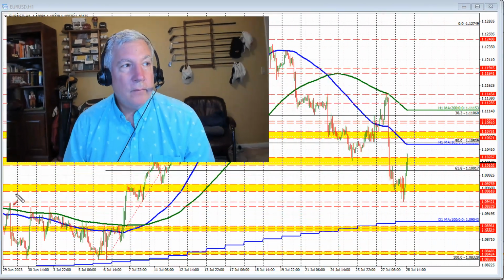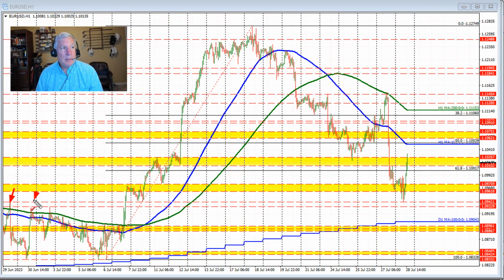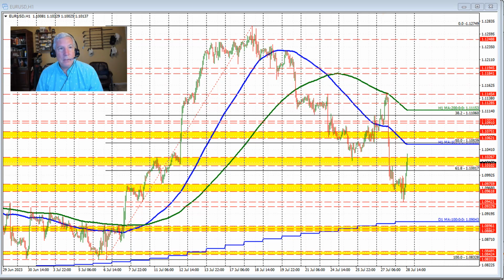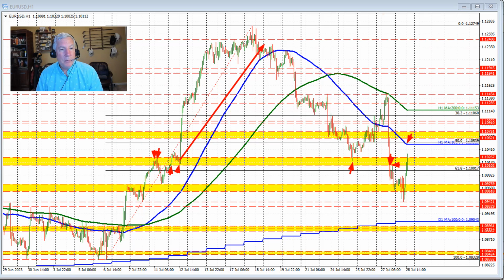ForexLive Video: EURUSD corrects higher into overhead resistance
EURUSD trades above and below the 1.1000 level today